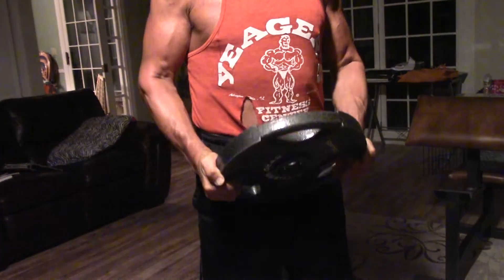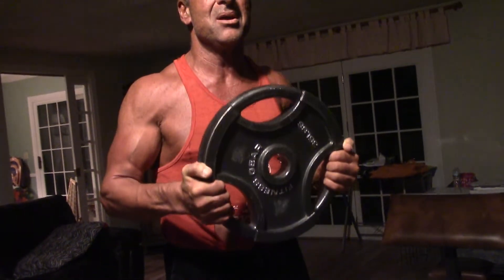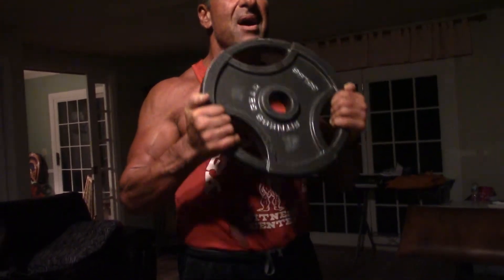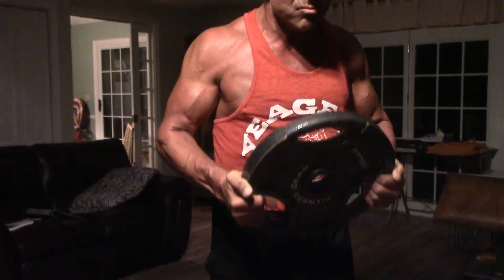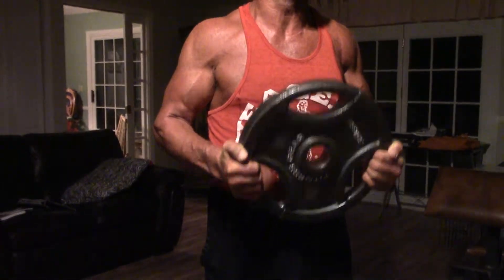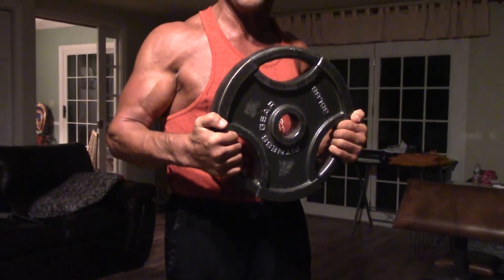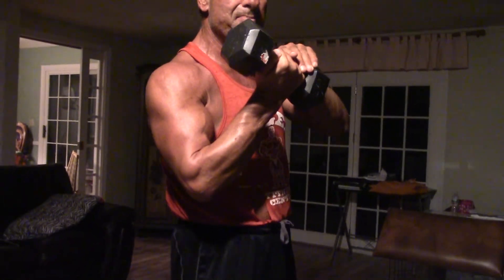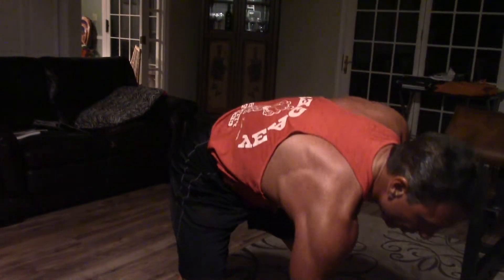TRY THESE "21'S" FOR THE MOST INCREDIBLE PUMP!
It is a bodybuilding truth that if you were to try and replicate Arnold's marathon, 4 to 6 hour daily workouts from the 60's and 70's, you'd either get no results, injured, or both.

However, the Austrian Oak did, of course, build one of the greatest bodies in Human History. One of the techniques he did pound away at and benefit from were "21'S."

21'S are an old-school muscle-building technique that use partial reps and a long time-under-tension to overload the muscle.

While the old system certainly worked, playing around with 21'S to spend more time in the mid-range is more effective. indeed...this is where the muscle is strongest.
21'S can be successfully applied to exercises for the chest, shoulders, and back. and I will produce videos demonstrating such for each body part very soon.